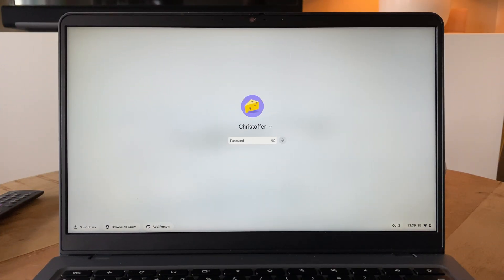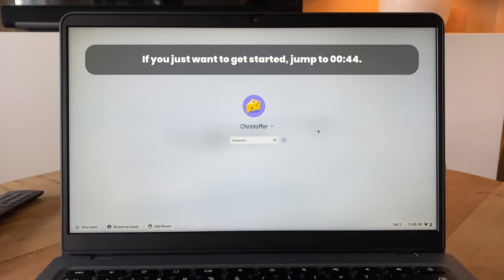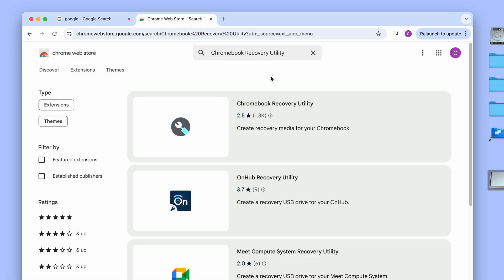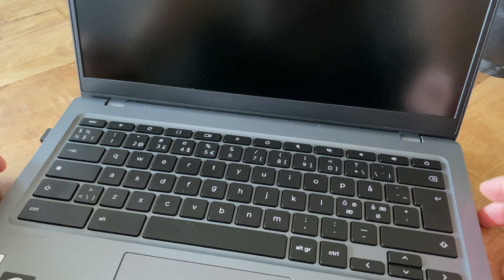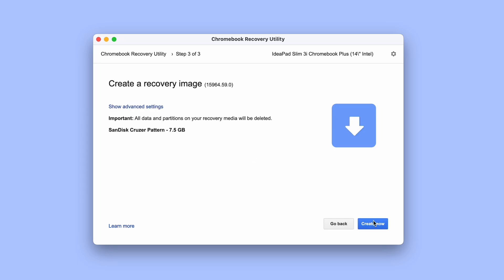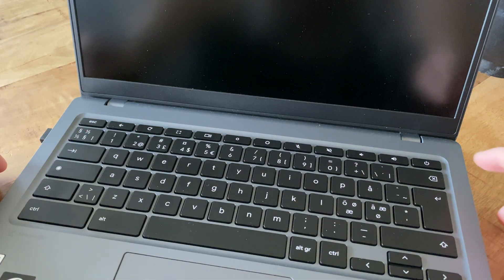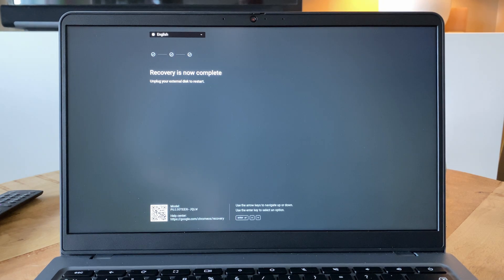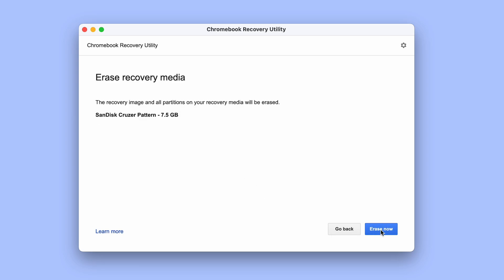Reinstall Chrome OS on a Chromebook using a USB-stick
This is how you use a USB-stick prepared with a fresh version of ChromeOS to wipe your Chromebooks´ hard drive and re-install ChromeOS on it. This also deletes all files stored on the computer, making it an alternative to the normal factory reset functionality.

*Normal Factory Reset (Powerwash)*
If you are just looking to delete your personal settings and files from the computer, I recommend using the built in functionality (called "Powerwash") for that instead. Please see my video on how to do that, here:

*Re-install ChromeOS using an Internet Connection*
There is also an option to have the Chromebook automatically download a new version of ChromeOS and install it, without having to use a USB-stick to move the files over to the computer. Please see my video on how to do that, here:

Please share any thoughts or questions in the comments below, and I'll do my best to answer them.